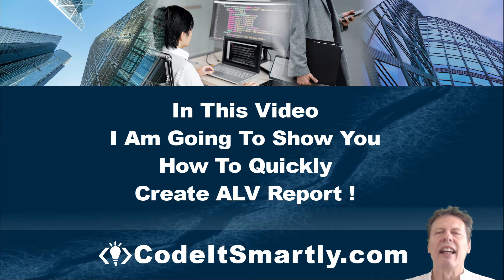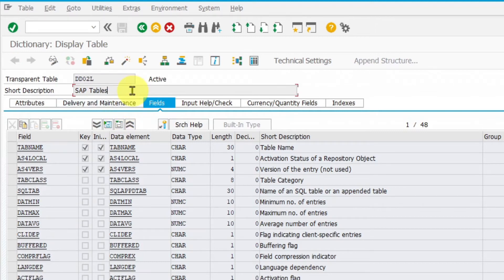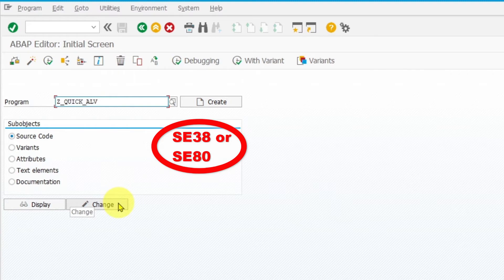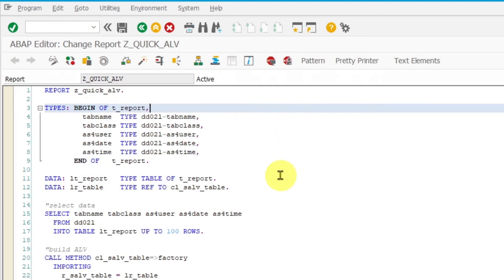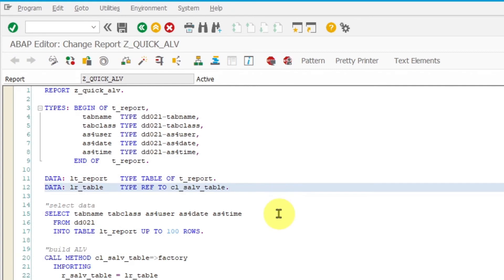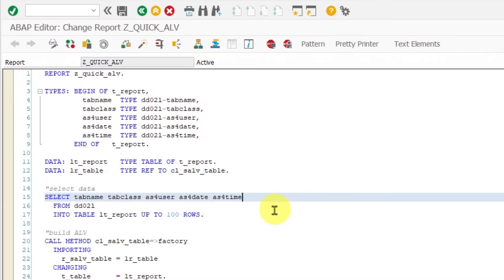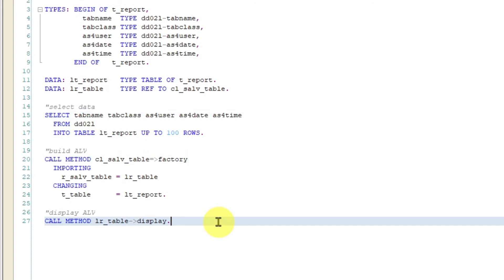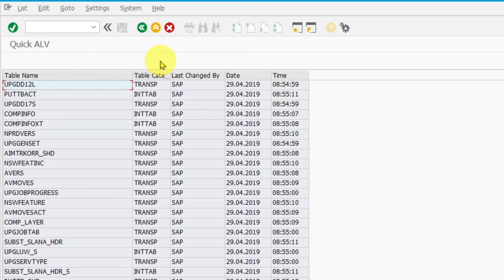ABAP Beginners Tutorial: How To Create ALV Report Quickly?